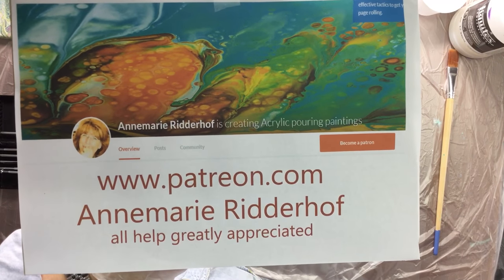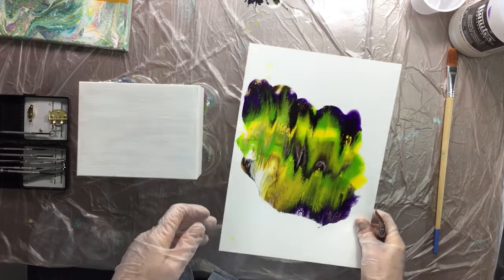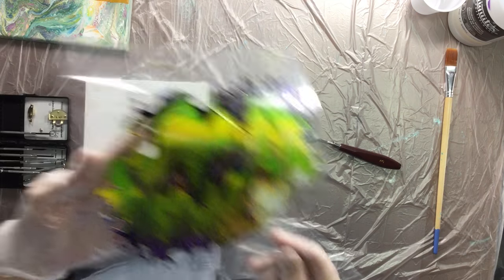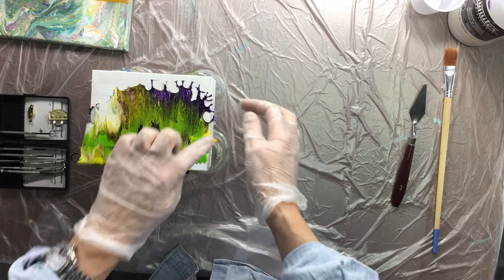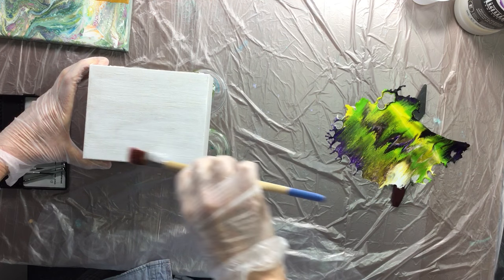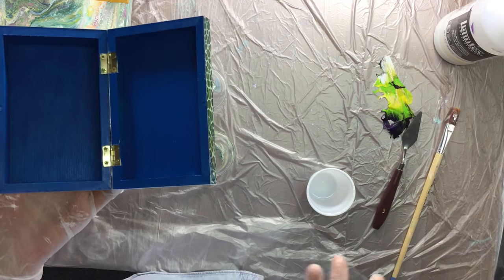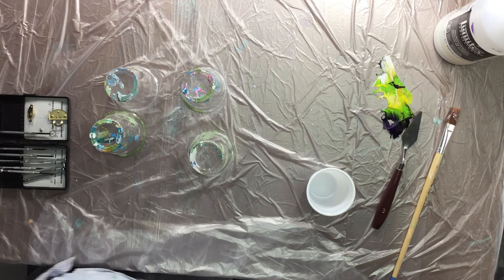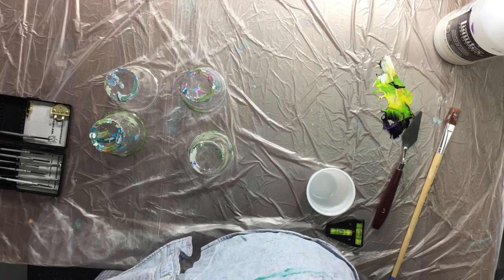( 048 ) what to do with an acrylic pouring skin